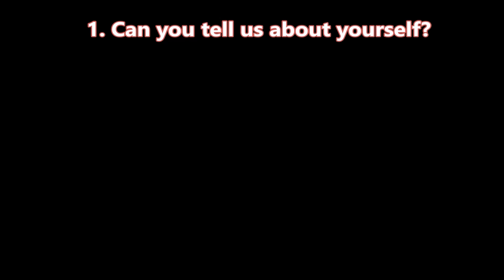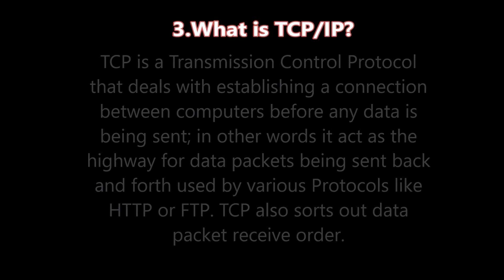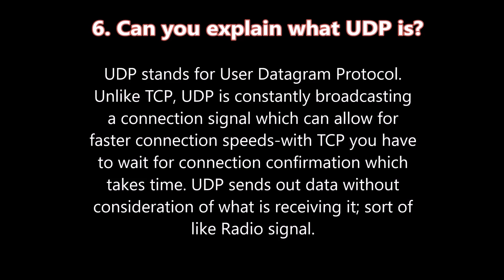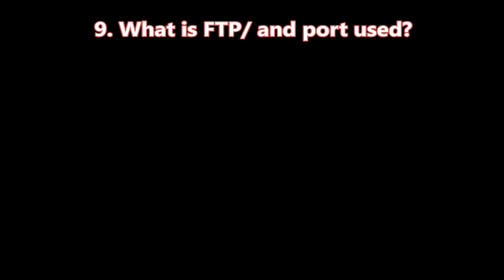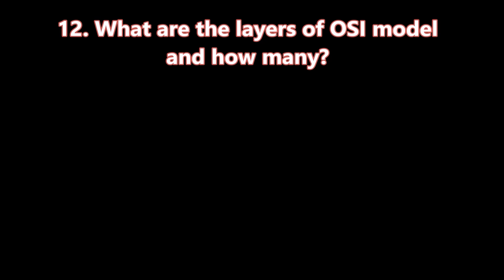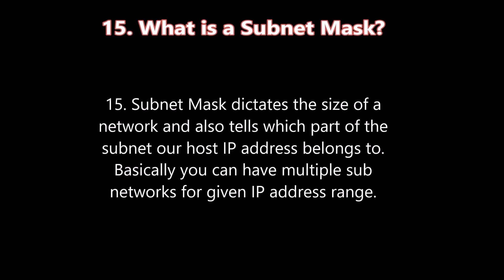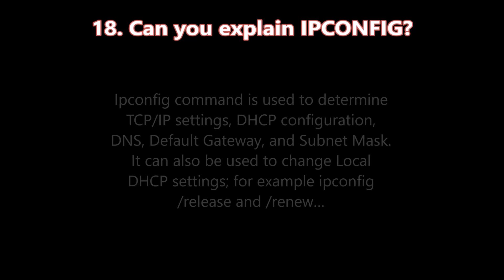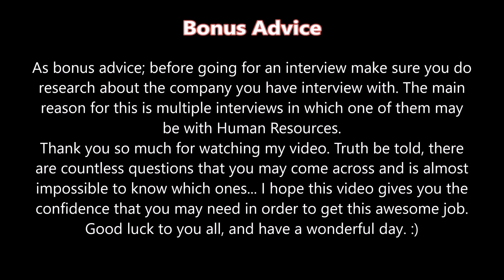Mastering the Network Administrator Interview: 20 Essential Questions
This video is about Top 20 Network Administrator Interview Questions and Answers. It also can be used as training/learning material.